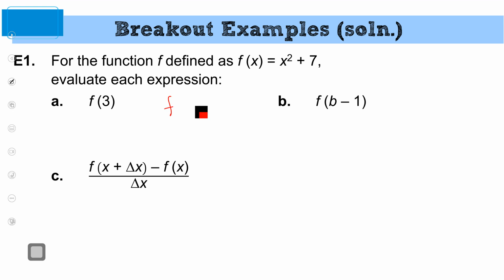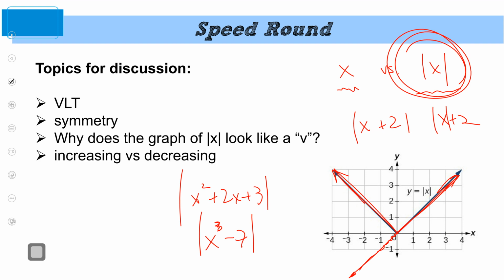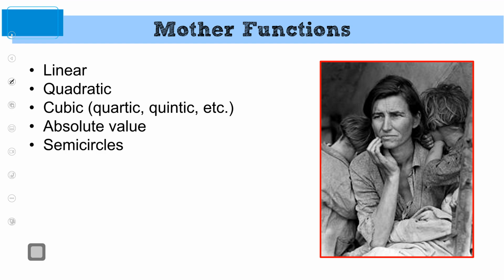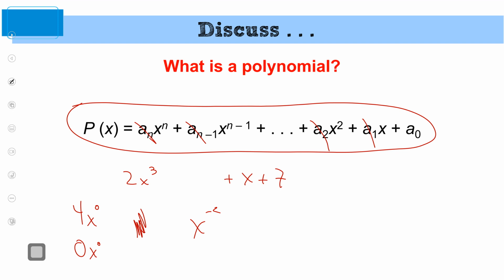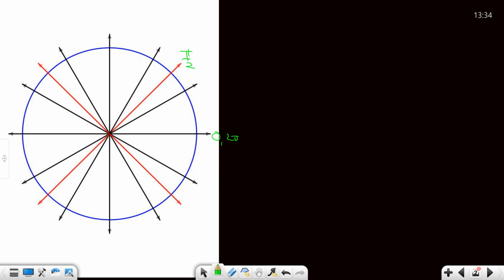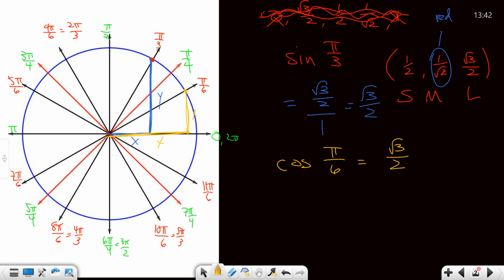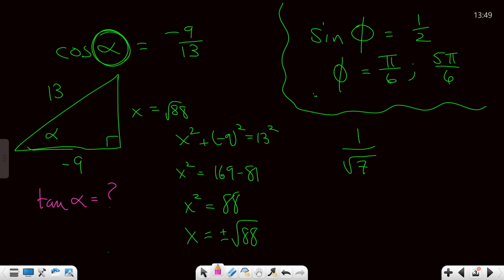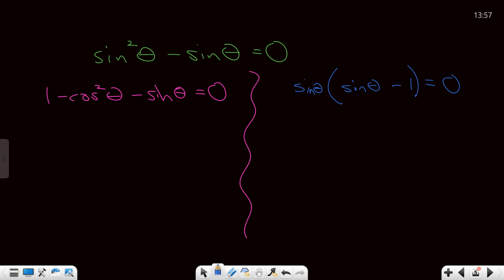End of Day 1 + Day 2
Finishing with functions and covering trig info.